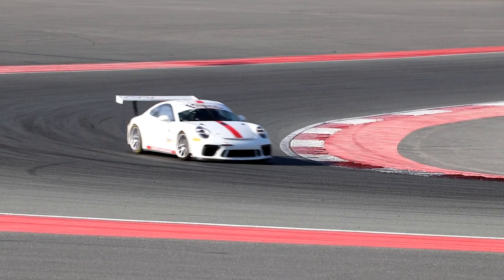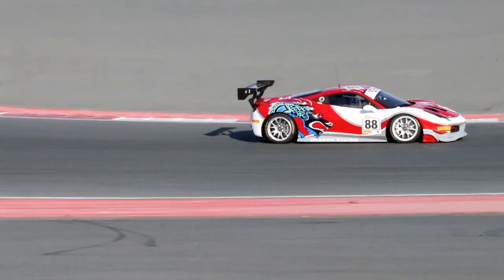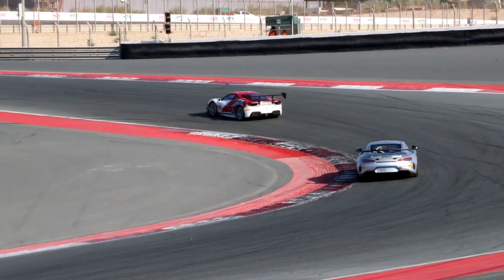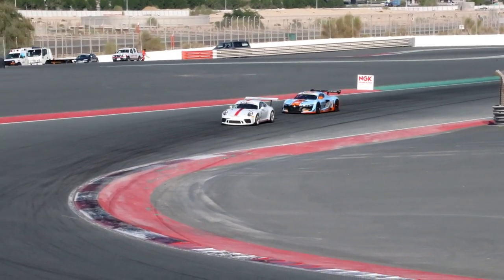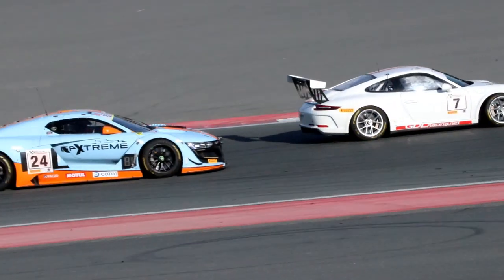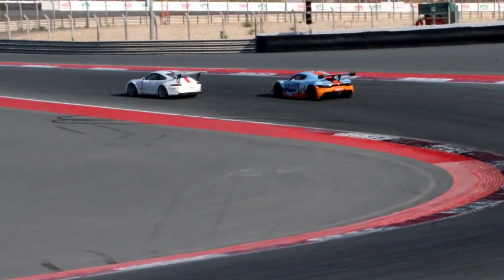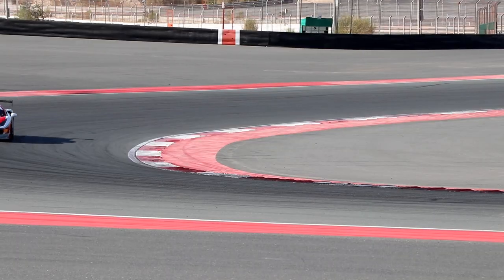VLOG Dubai Autodrome - NGK Gulf Sportscar Champoinship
Another great weekend at the Dubai Autodrome with a lot of racing and a lot of noise. This time I joined the NGK Gulf Touring / Sportscar Championship which even featured some GT3 vehicles as well as the great Radical series! Enjoy!

Akashic Records / Song: Extreme Energy